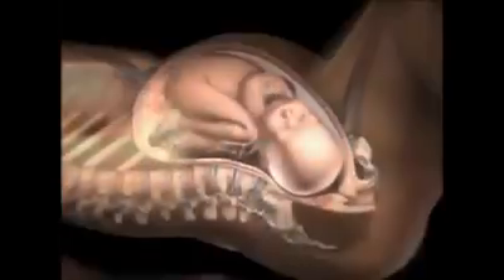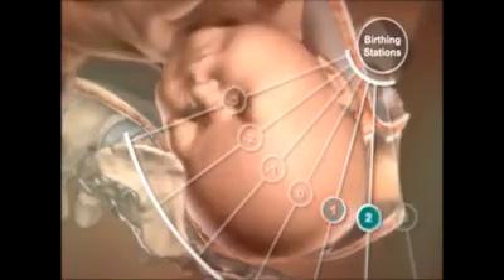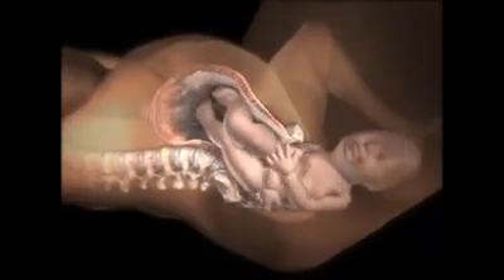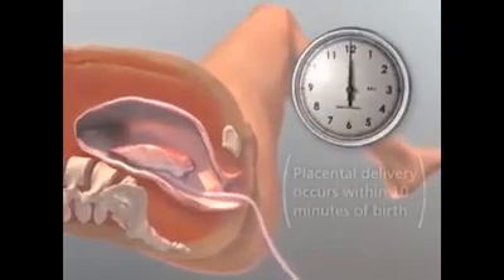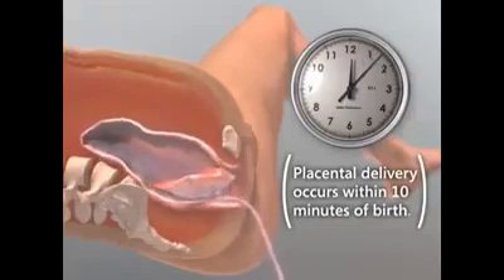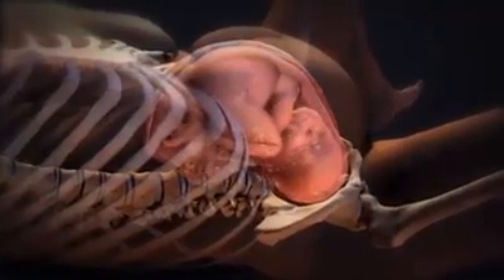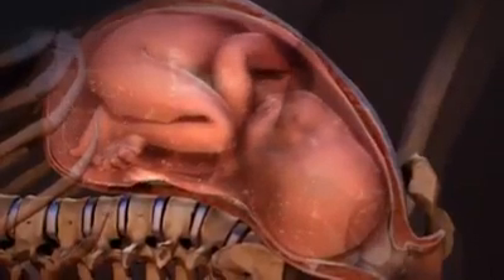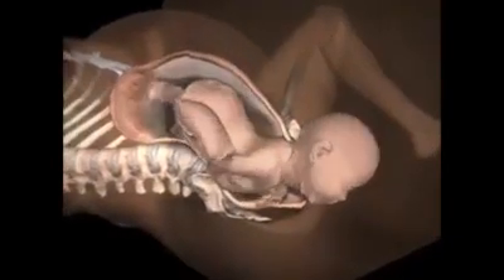Child Birth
Obstetrics